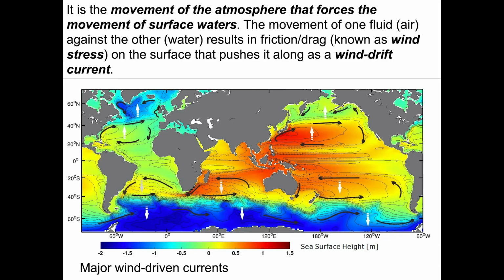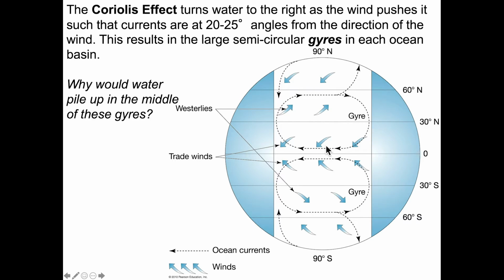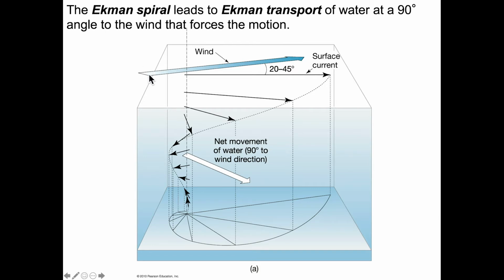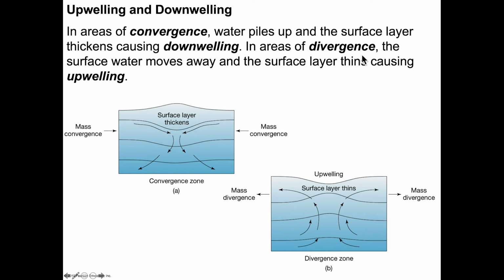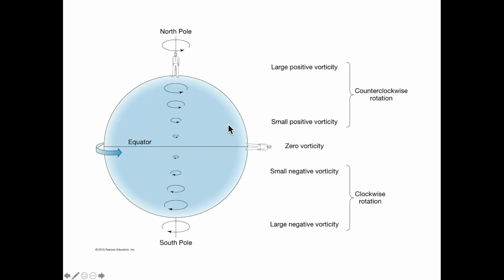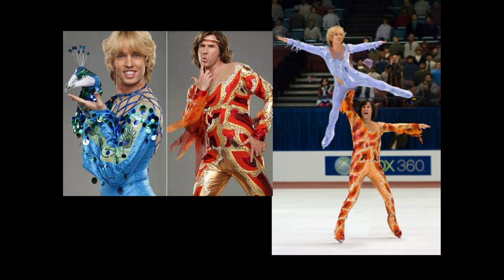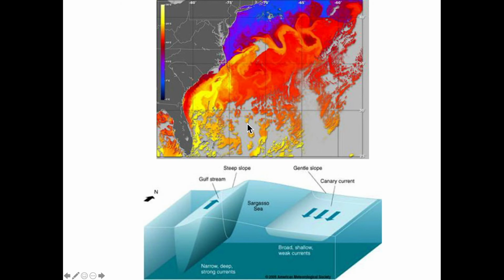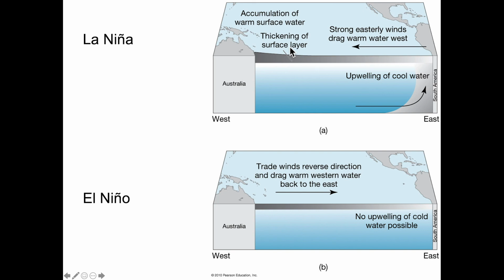Ocean Circulation Part 3/4